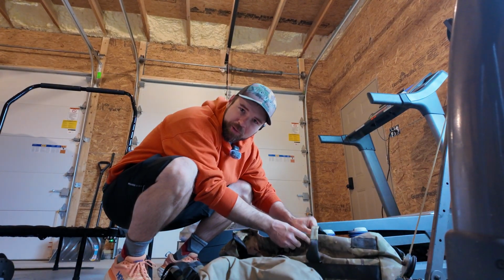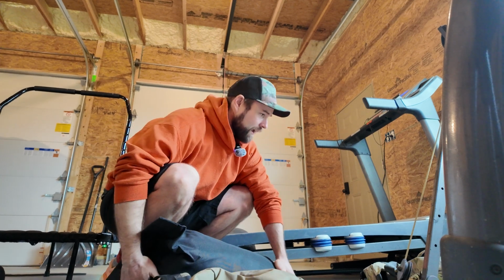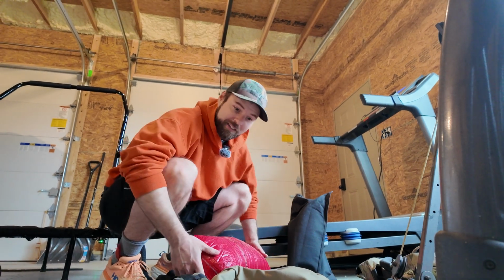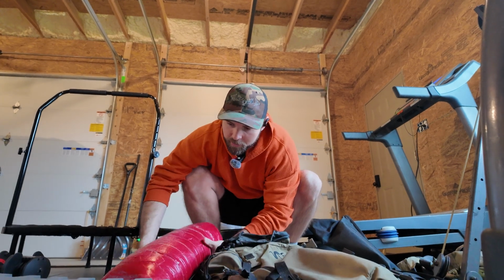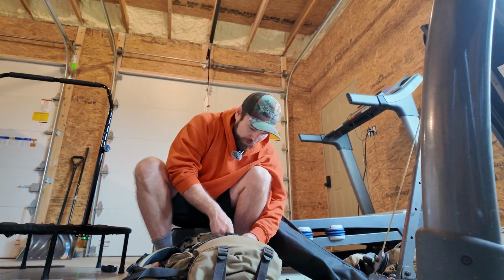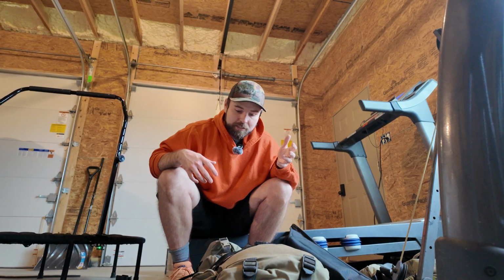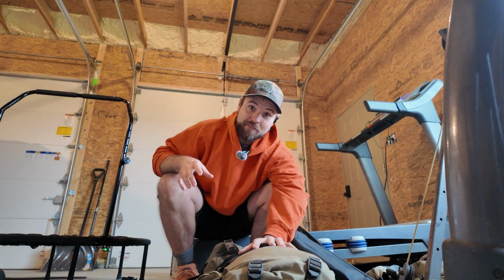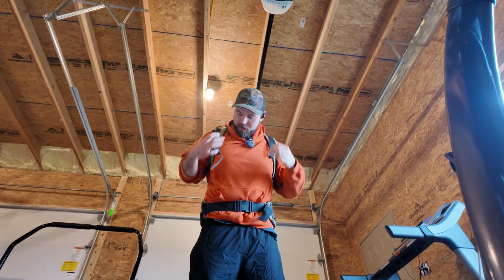Get in shape for $5.42!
In this video I go over my go-to method to get into whitetail hunting shape during the off-season.
Here is a link to an affordable frame pack to use
Thanks

Here is a link to the Before the Echo store to purchase a hat, shirt, or hoodie.

Support the podcast by supporting my partners!

Exodus Outdoor Gear (SAVE 15% by using the following LINK!)